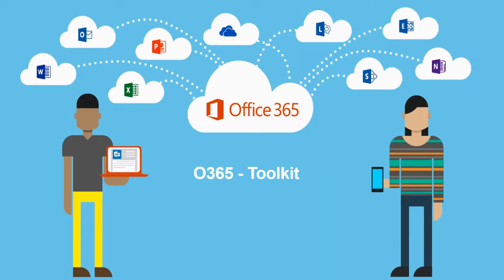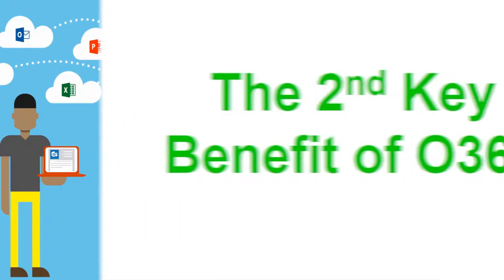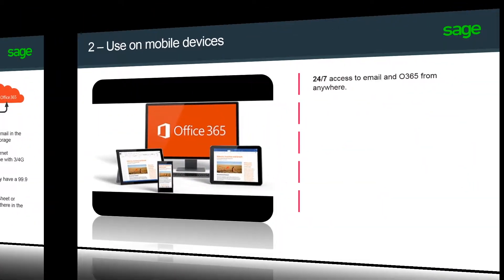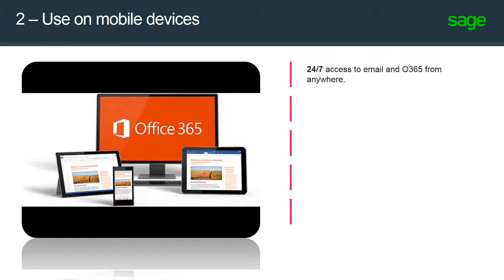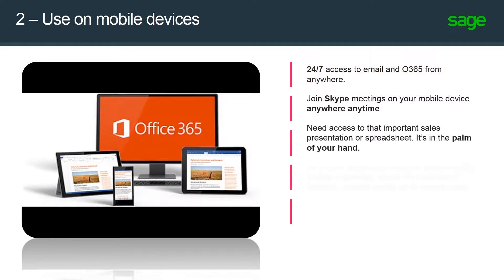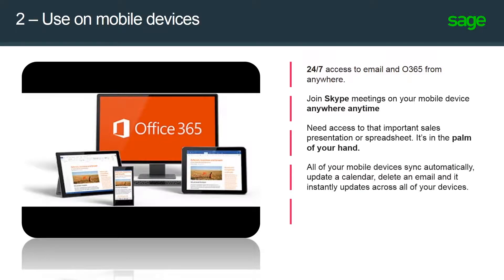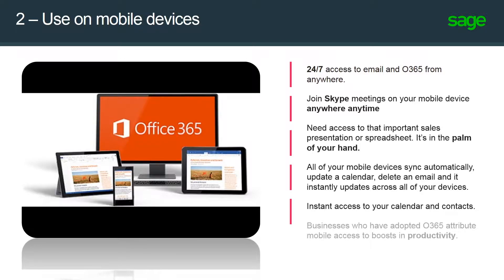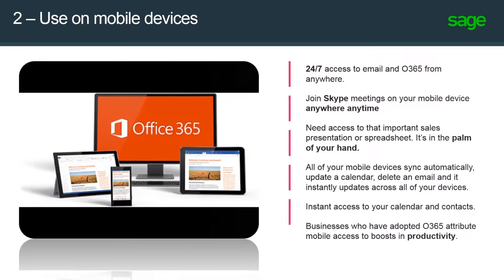Sage Services - The 2nd Key benefit of O365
Created by Sage Colleagues, “Sage Services Presents” are quick video snippets to help you get the most value out of your Sage solution. In this video, the 2nd Key Benefit of O365, we look at O365's use on mobile devices. Sync automatically, update a calendar, delete an email and it instantly updates across all of your devices.